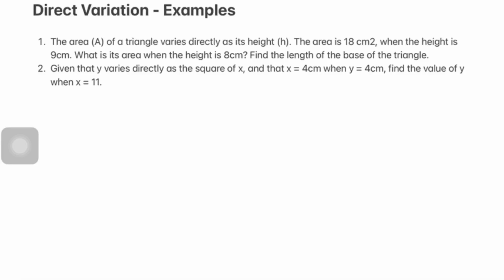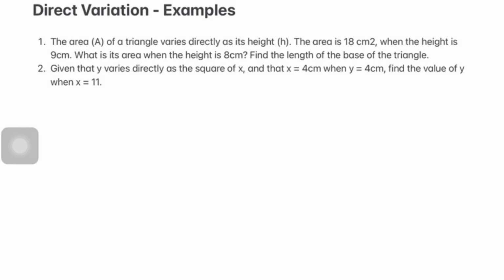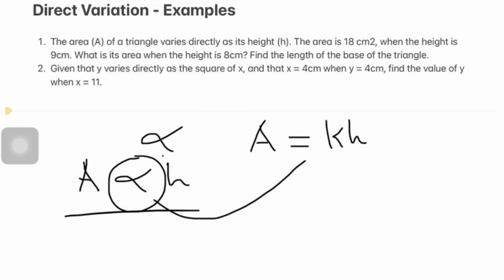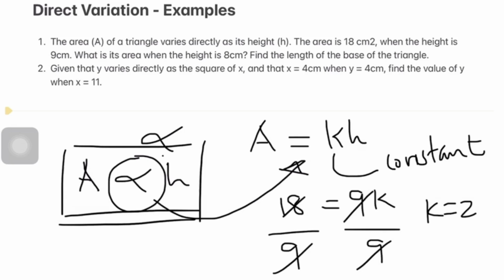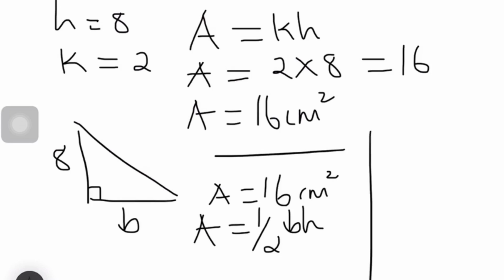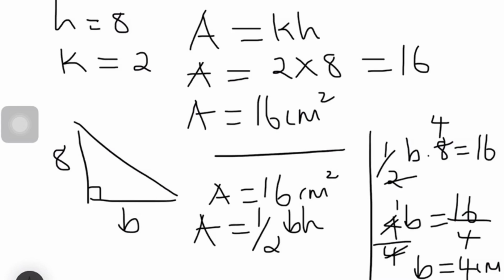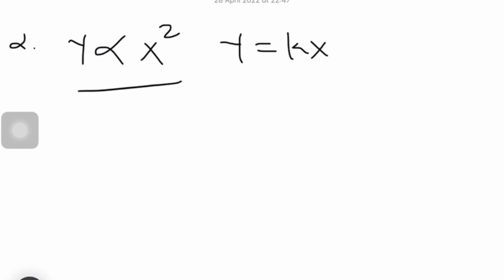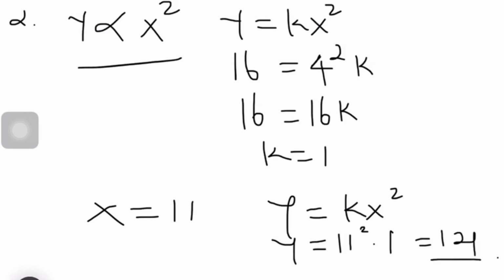Direct Variation | Best Questions and Answers